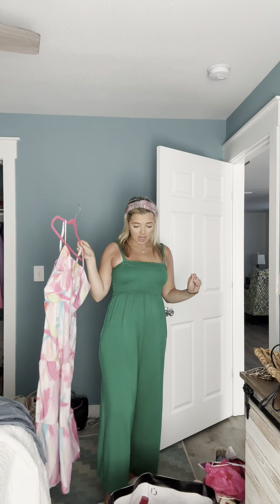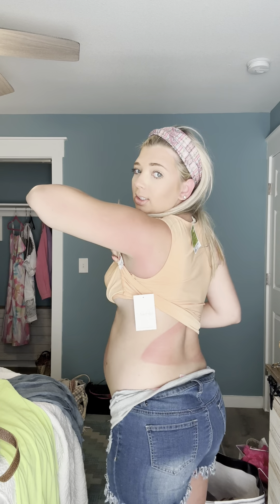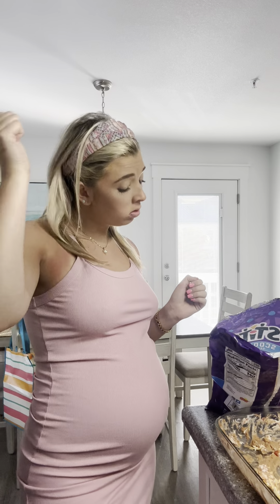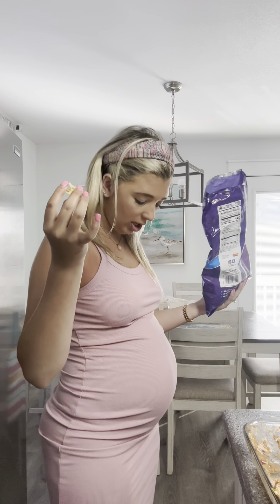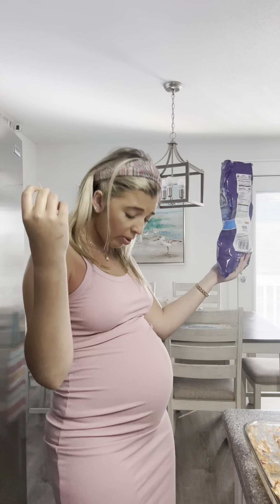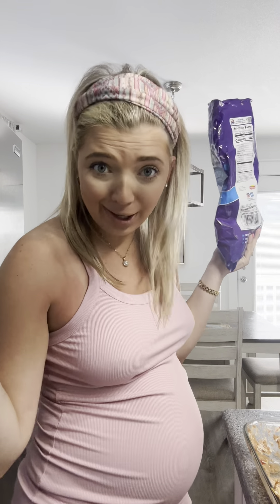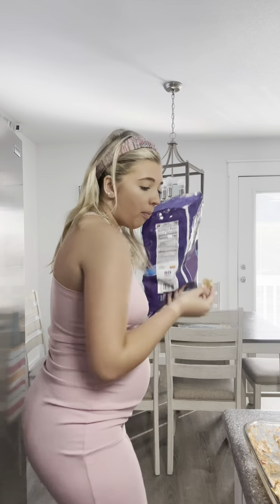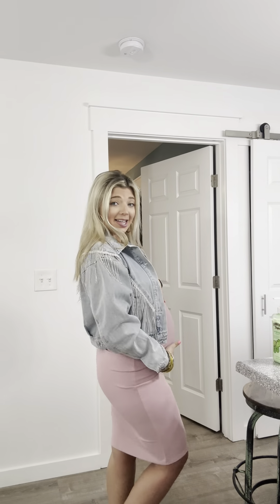LET's PICK AN OUTFIT FOR DINNER